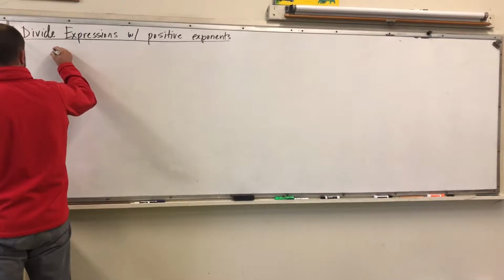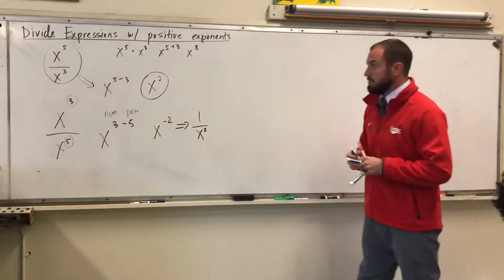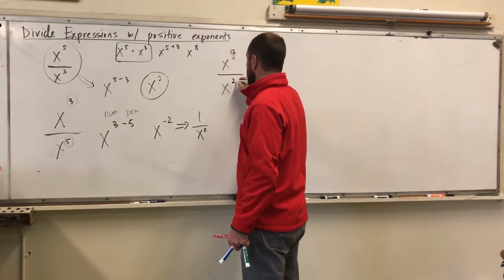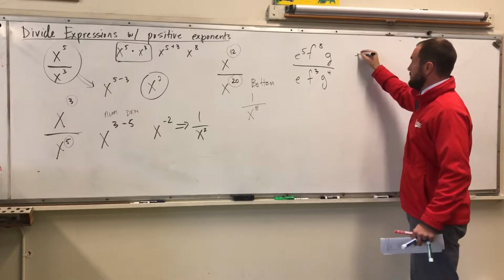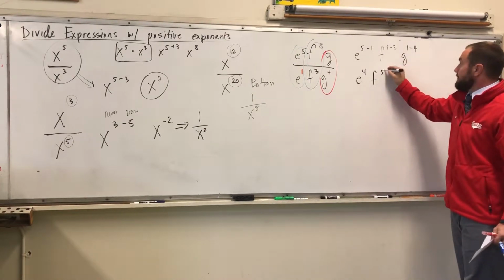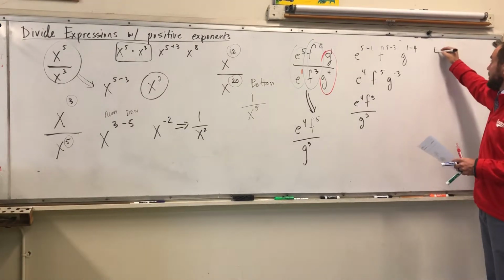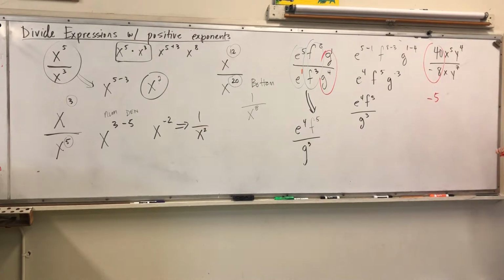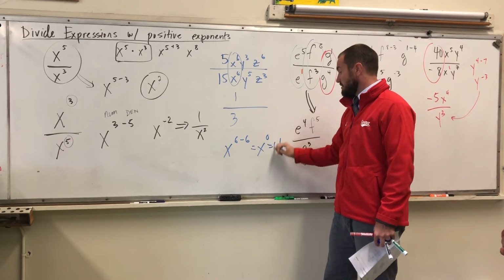Divide expressions with Exponents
Exponents dividing exponents exponent rules